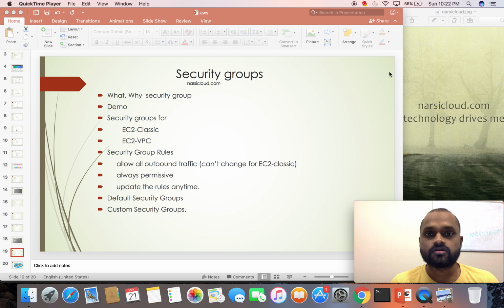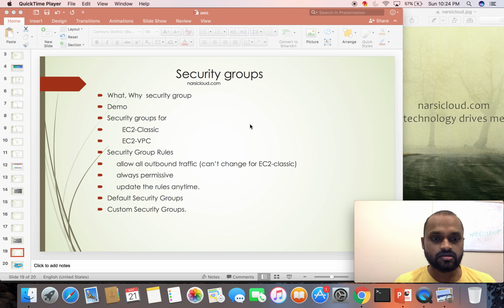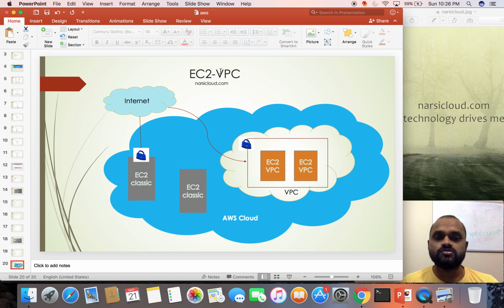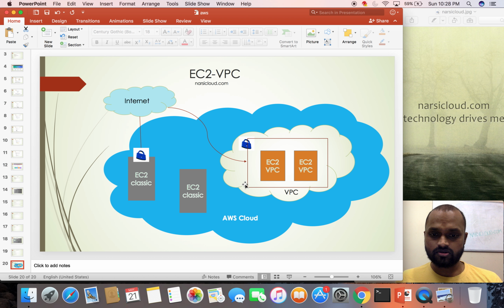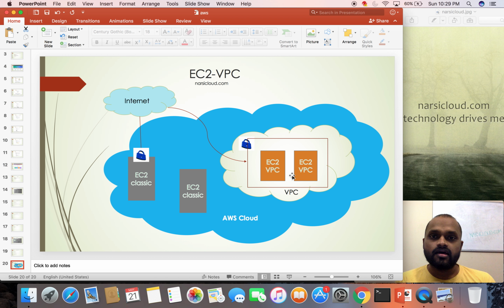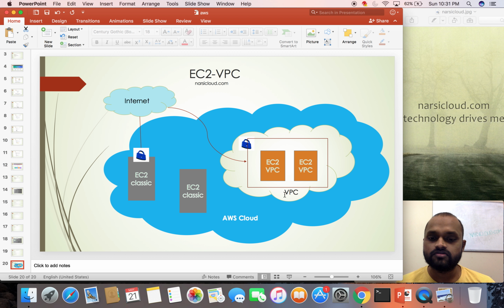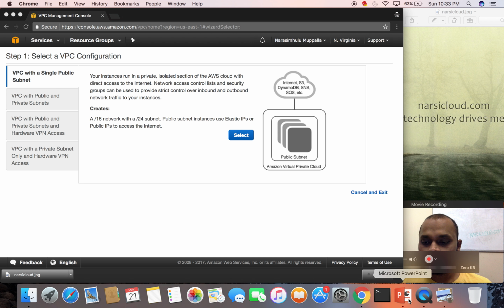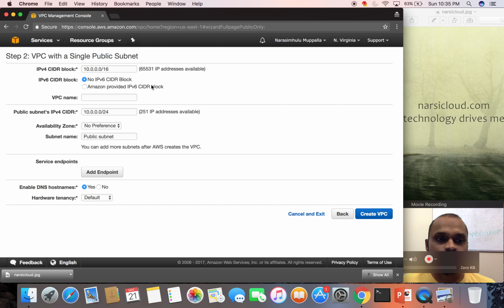AWS CRASH COURSE - 9 (Zero To Expert) - AWS EC2 VPC - Beginner Tutorial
This video talks about the EC2 VPC basics and the differences between EC2-classic and EC2-VPC and how it looks in the AWS cloud